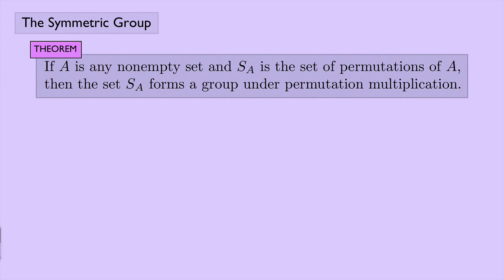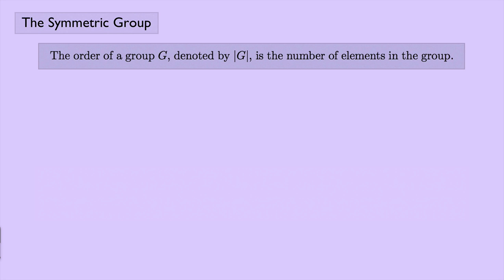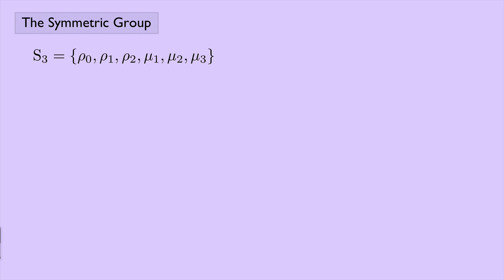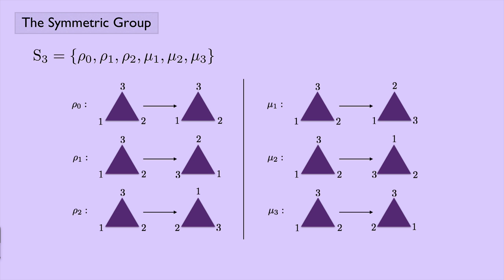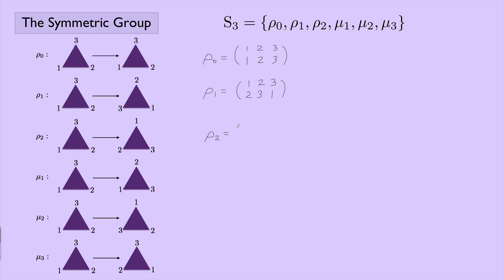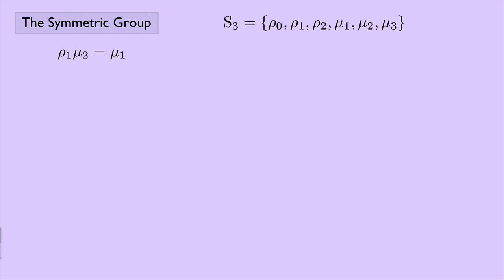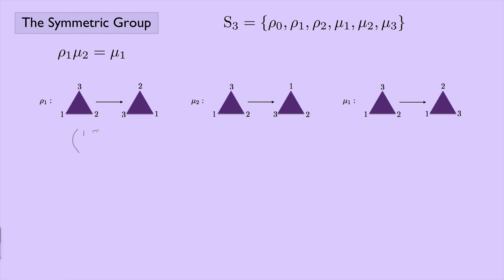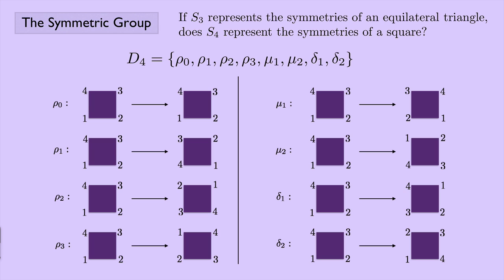(Abstract Algebra 1) The Symmetric Group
This videos defines the symmetric group and discusses the relationship of the symmetric group to the symmetries of an equilateral triangle and the symmetries of a square.